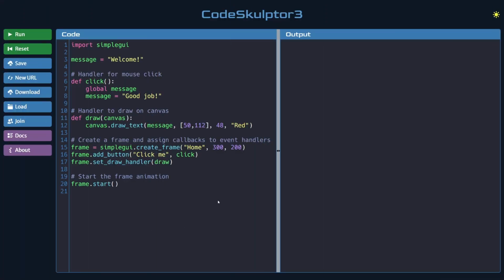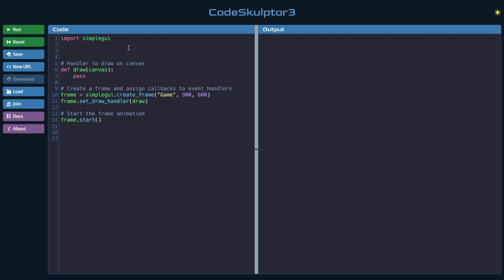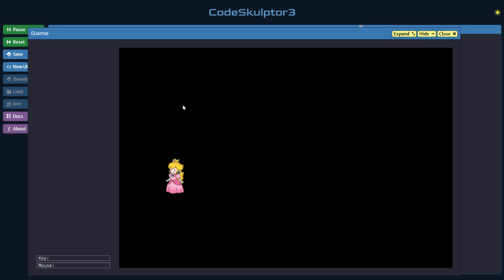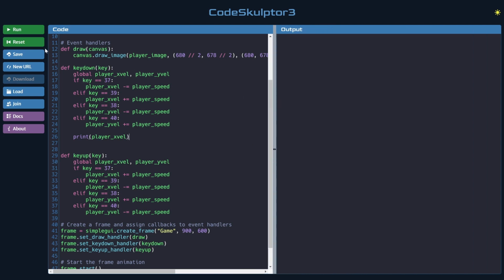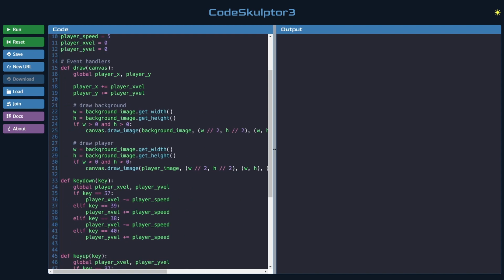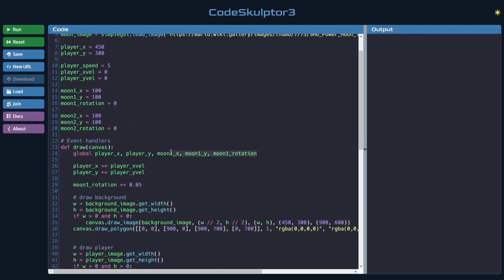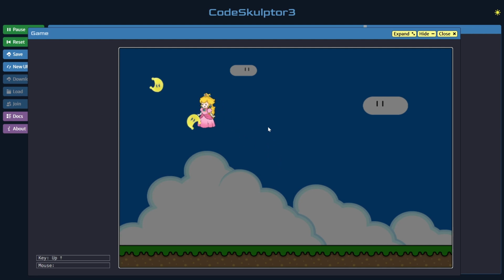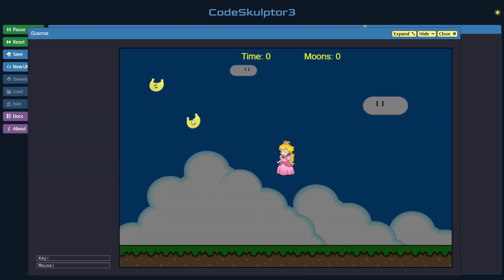Collecting Game | Python GUI Starter Project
This video is designed for people new to Python GUI (graphical user interface) programming, who would like to dive in and create simple projects in a browser-based IDE before moving on to more complex tutorials, configuring offline IDEs and reading documentation.

0:00 intro
0:52 CodeSkulptor3
6:08 setting up
7:15 main character
18:21 arrow key movement
28:03 background image
37:23 collectibles
44:20 collision detection
52:56 scoring & timer